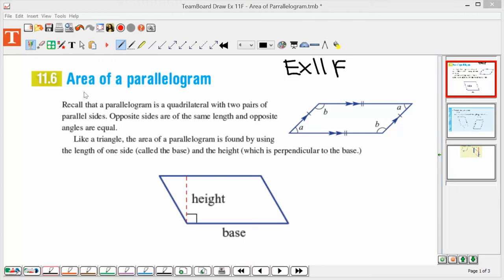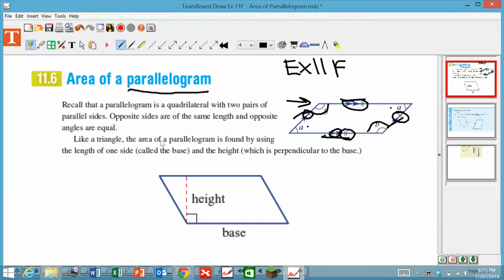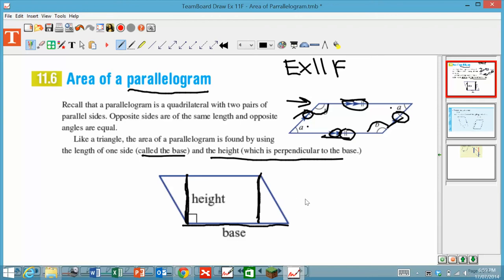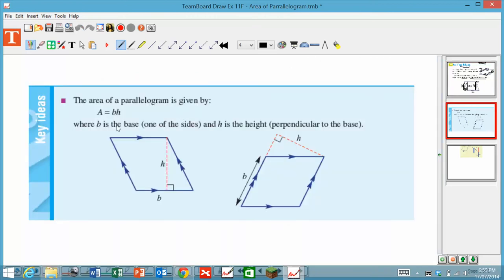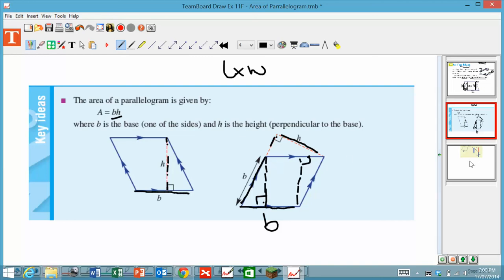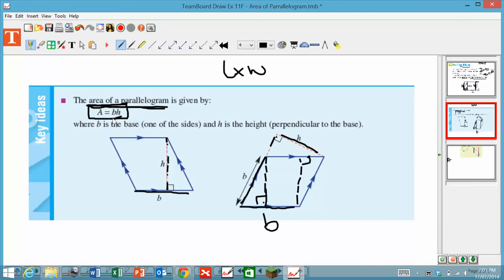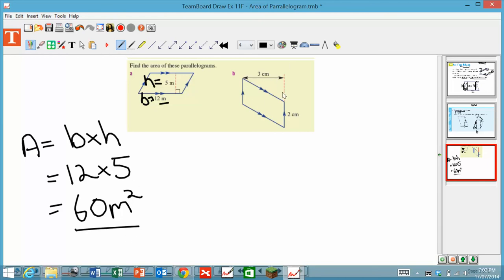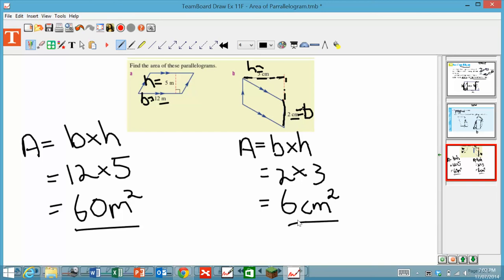Ex 11F Area of Parallelograms